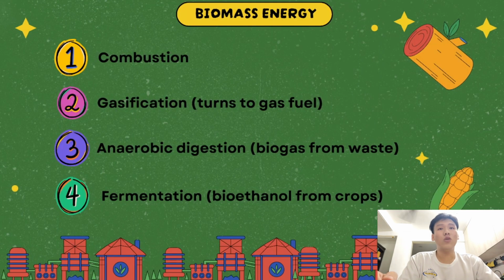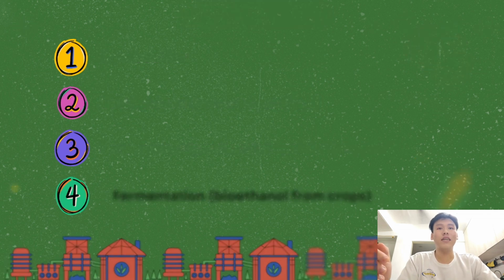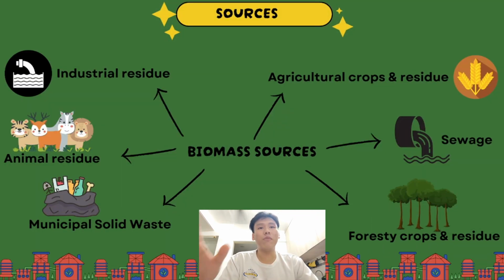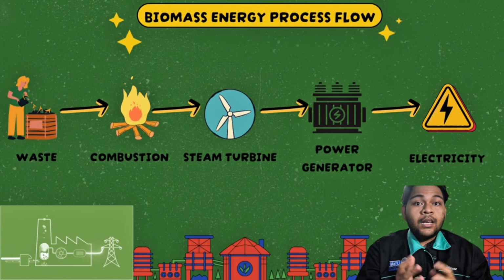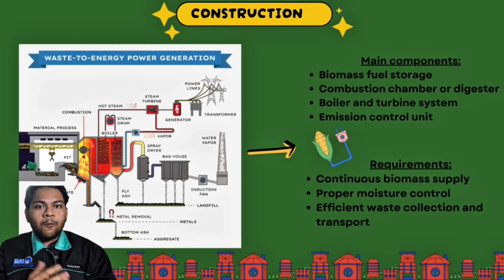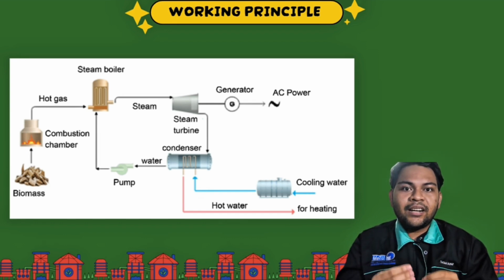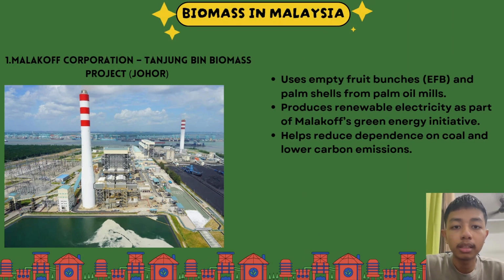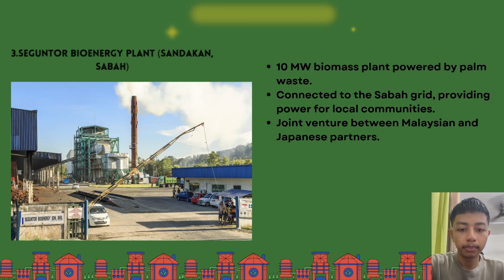ELECTRIC SYSTEM BIOMASS POWER PLANT